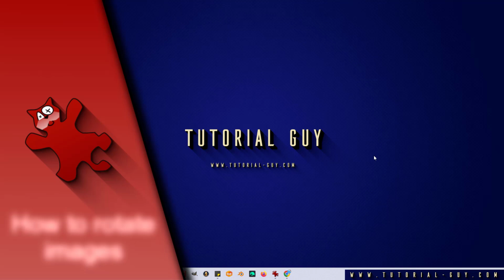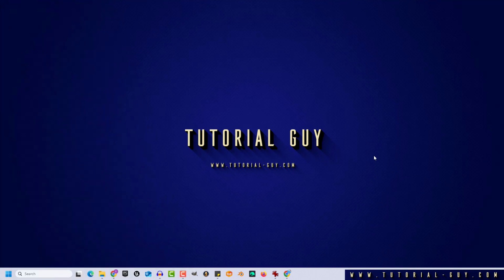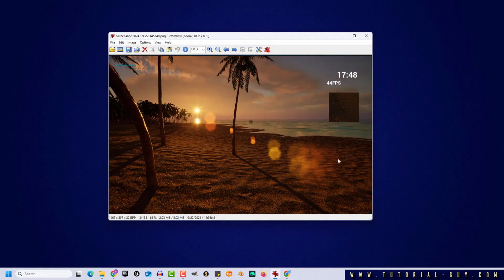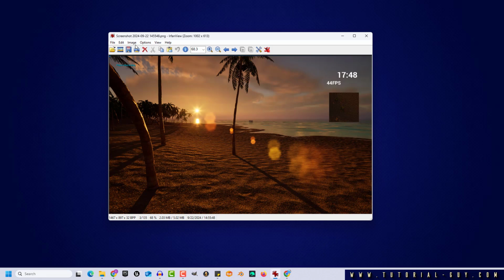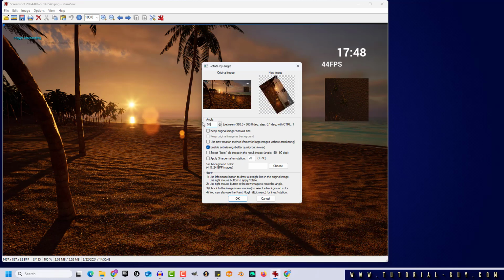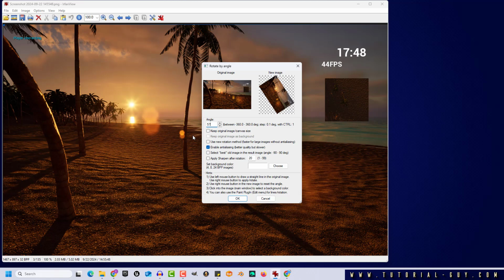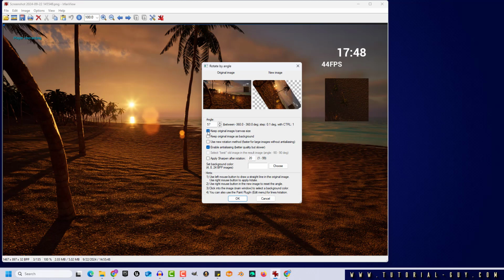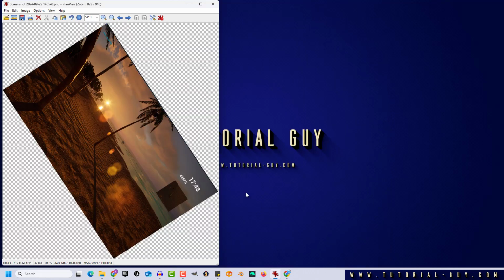How to rotate images in IrfanView ✅ Tutorial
Learn how to rotate your images easily and efficiently using IrfanView! In this tutorial, we'll show you the simple steps to rotate your pictures to the perfect angle. Whether you're a graphic designer, photographer, or just a casual user, you'll find this tutorial helpful. IrfanView is a free and powerful image editing software that offers a range of features, including image rotation. With this video, you'll be able to rotate your images in no time and enhance your visual content. So, watch until the end and learn how to rotate your images easily with IrfanView!